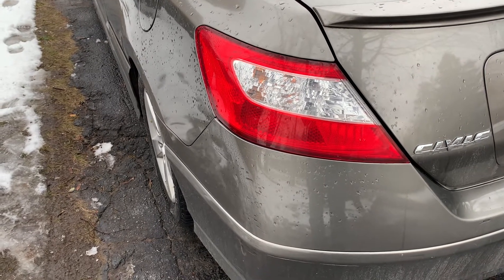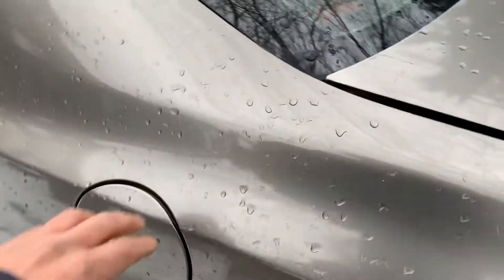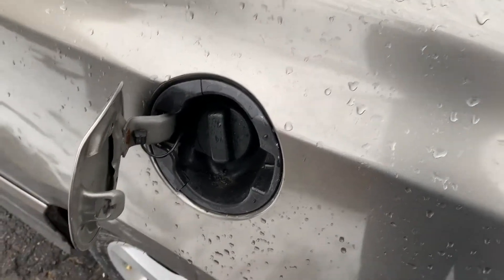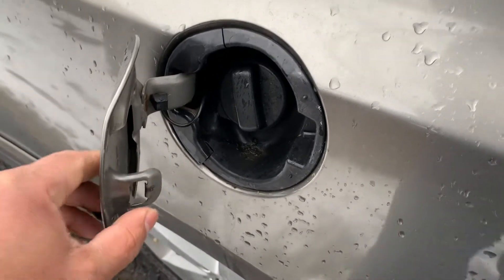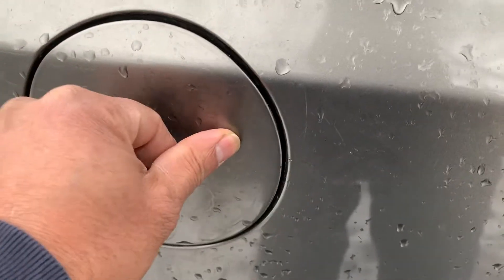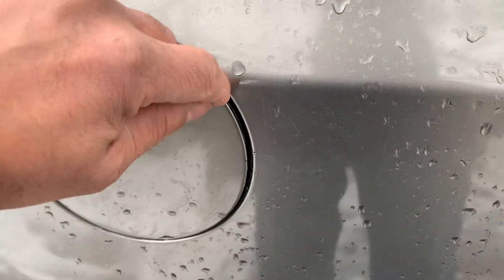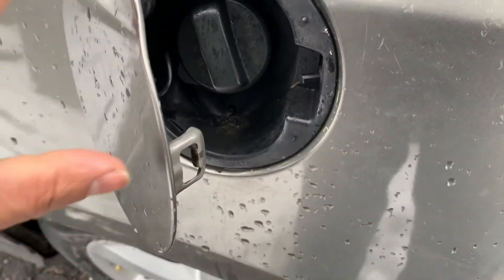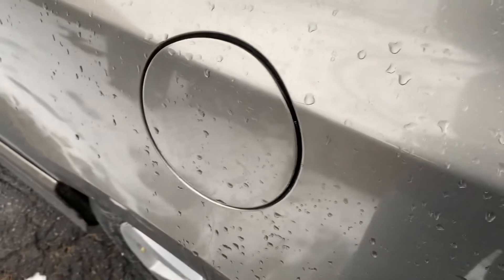2007-2010 Honda Civic gas door quick fix (solved)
Gas door will not open
Most likely the cable is broken
I bent the latching mechanism so door can be open by pulling on the door.
This is a quick 5min fix